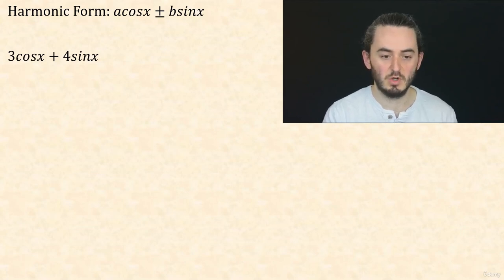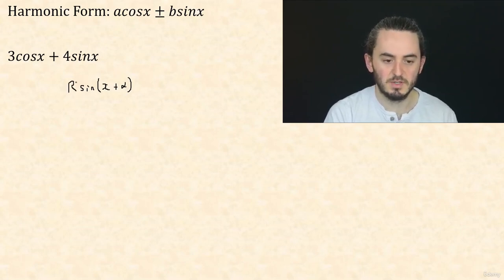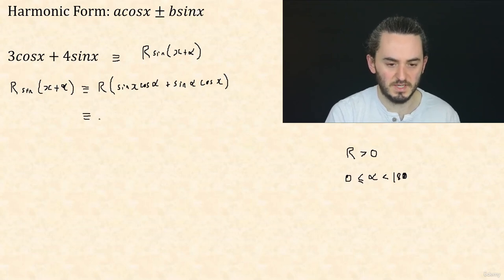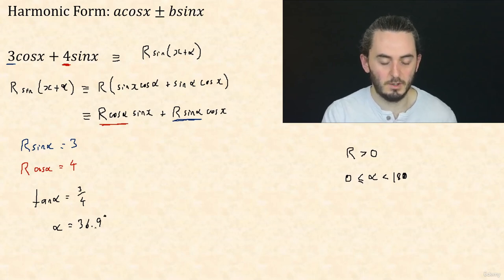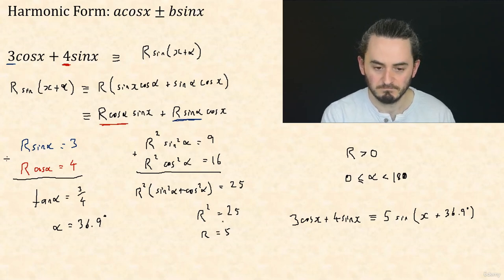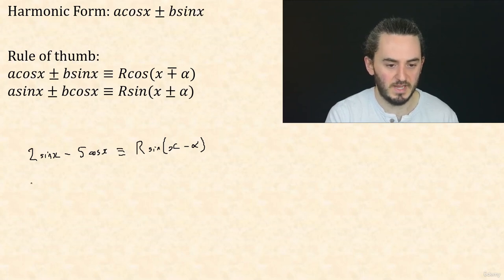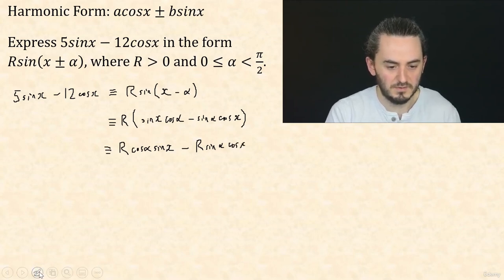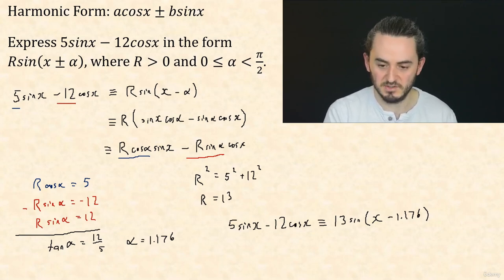18 - Harmonic Form acos(x) + bsin(x) | CIE A Level Pure Mathematics 2 & 3